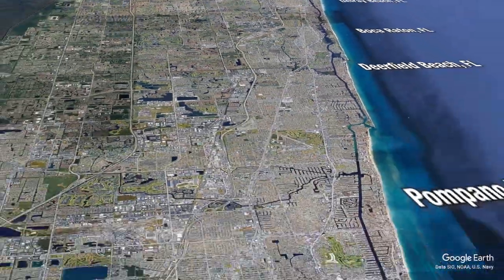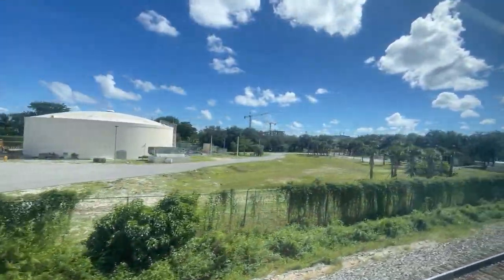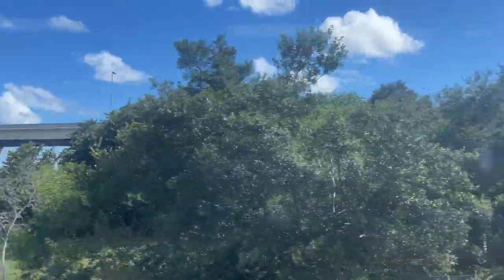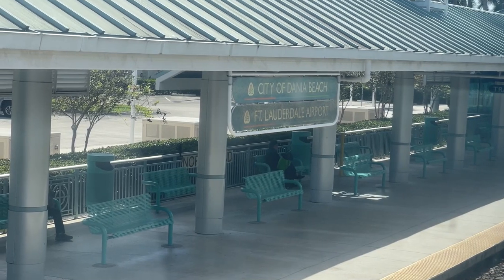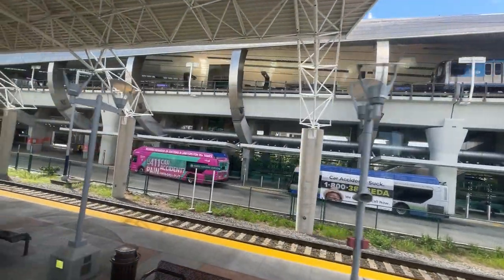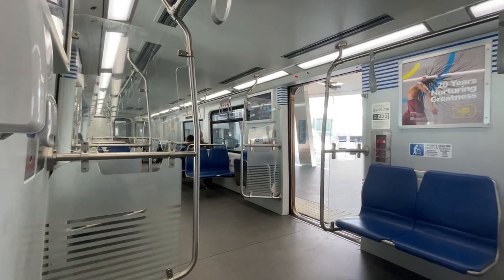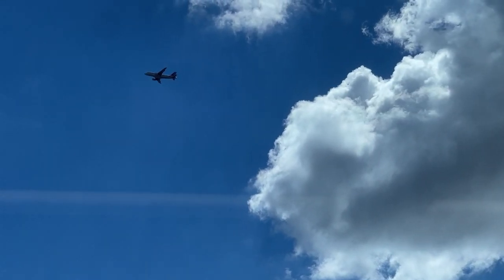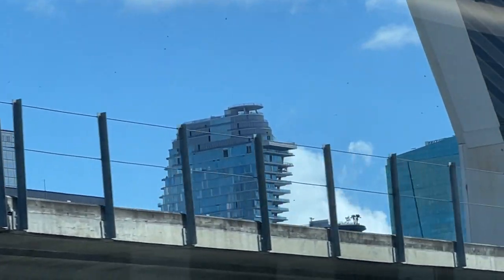South Florida’s Tri-Rail Deerfield Beach to Miami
Tri-Rail is South Floridas' commuter rail a few tiers below the Brightline... in cost and experience? Watch to see what my Tri Rail journey to the growing megacity of Miami.

In 2021, the line had a ridership of 2,800,100, or about 11,800 per weekday as of the second quarter of 2022.